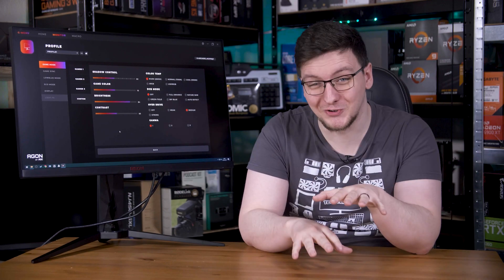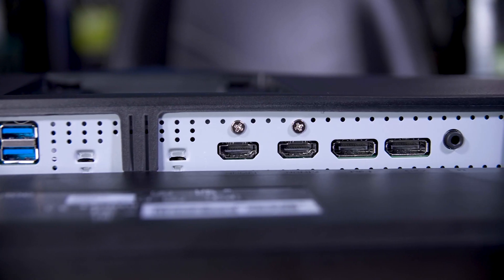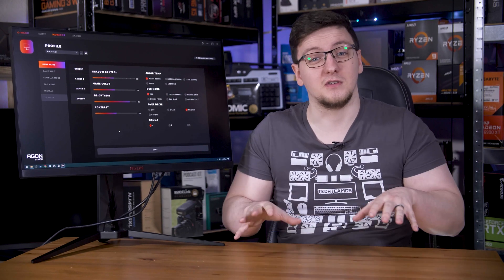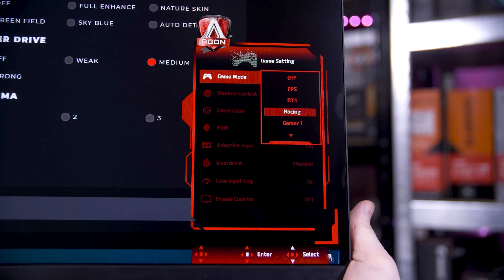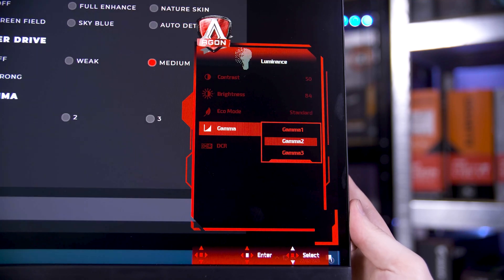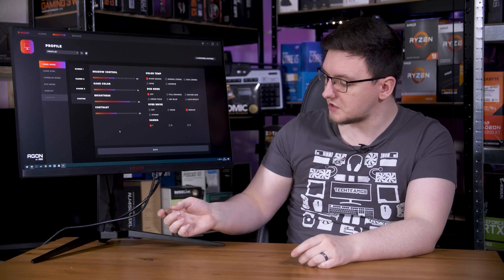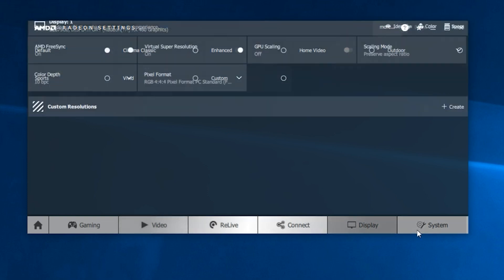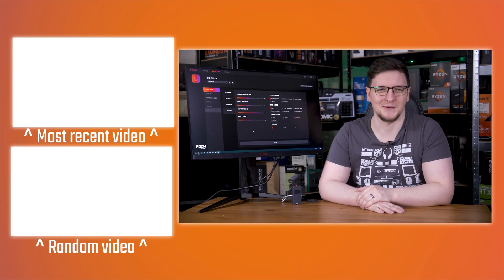Gaming Monitor Setup Guide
I’ve reviewed over 100 monitors, and yet I’ve never actually talked through how to set one up, so let’s do that! The first thing when setting up a monitor is physically setting it up. Most monitors these days come in three parts, the panel, the stand, and the foot. You can use the thumb screw to attach the foot to the stand, then usually you can just clip the panel onto the stand as they are almost always toolless. Sometimes you’ll need a screwdriver, but that’s pretty rare.